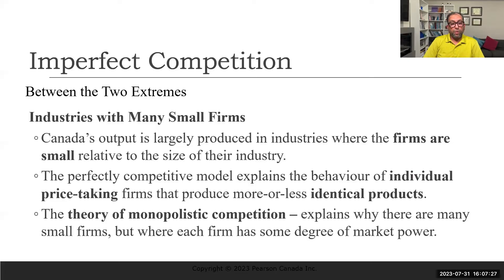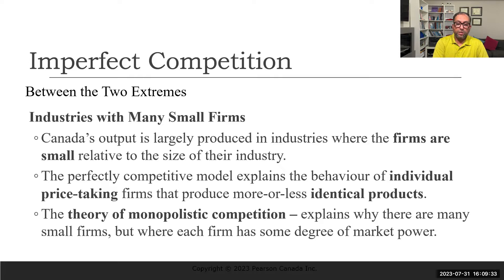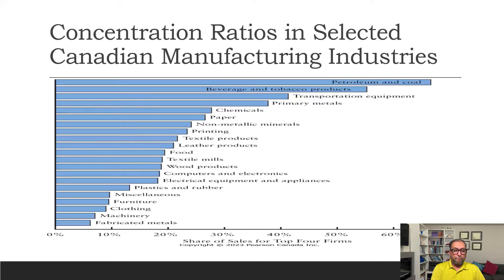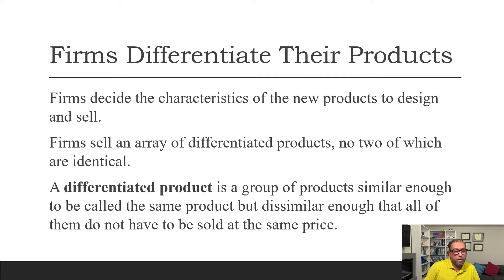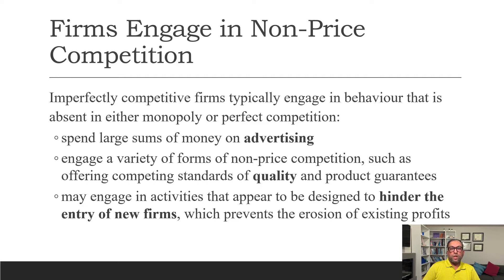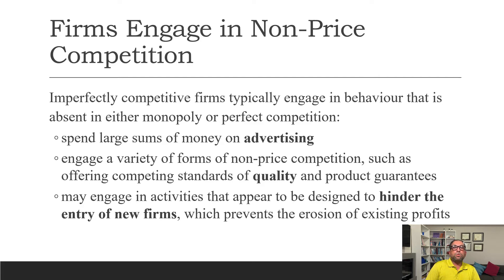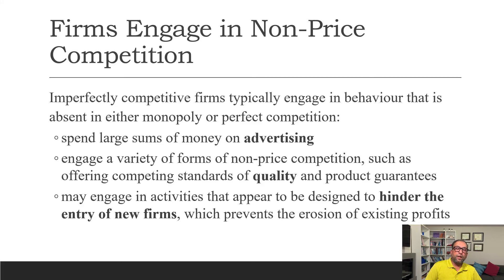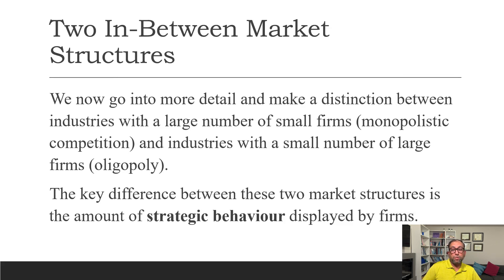Imperfect Competition | Strategic Behavior Part- 1 | monopoly | Prof K Analyzes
Learn about the concepts of imperfect competition and strategic behavior in this informative video. This is part 1 of a series that will delve deeper into how these concepts apply in the business world. Whether you're a business student or just interested in economics, this video will provide you with a clear understanding of these important concepts.